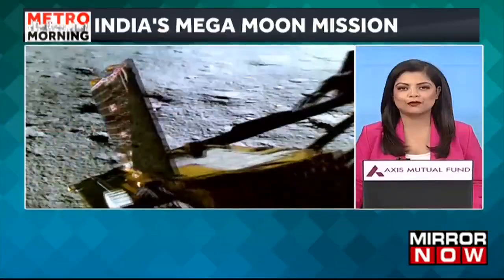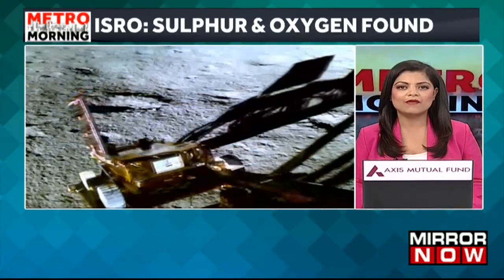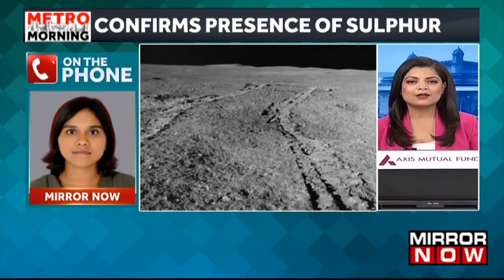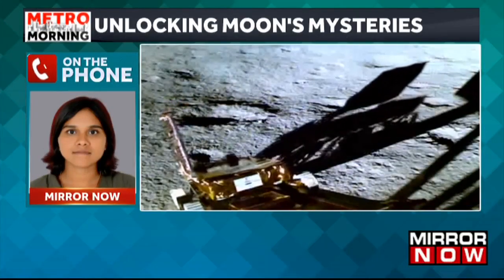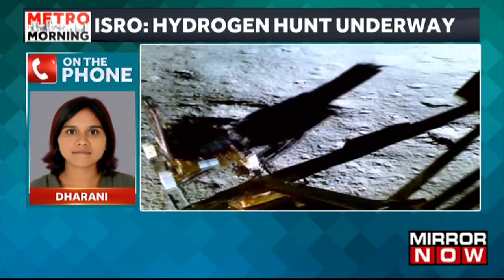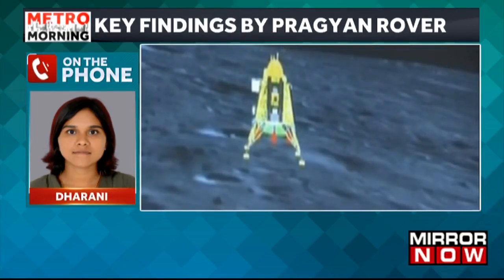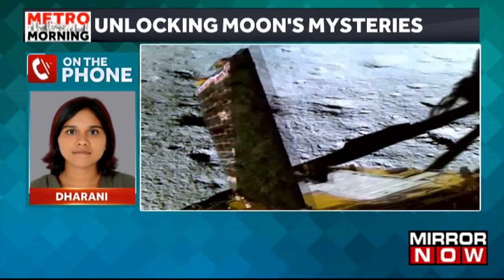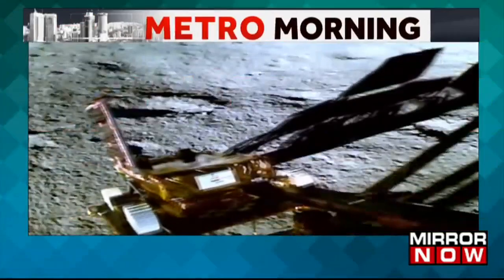Unlocking Moon Mysteries | Chandrayaan-3 1st Discovery: Pragyan Rover Confirms Oxygen, Sulfur | ISRO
The Laser-Induced Breakdown Spectroscope on the Pragyan rover revealed the presence of sulfur on the lunar surface near the south pole, according to the Indian Space Research Organisation (ISRO) on Tuesday. Aluminum, Calcium, Ferrous (Iron), Chromium, Titanium, Manganese, Silicon, and Oxygen were likewise as expected found in the rover's spectroscope, according to ISRO. There is a hydrogen search going on. “Preliminary analyses, graphically represented, have unveiled the presence of Aluminum (Al), Sulphur (S), Calcium (Ca), Iron (Fe), Chromium (Cr), and Titanium (Ti) on the lunar surface. Further measurements have revealed the presence of manganese (Mn), silicon (Si), and oxygen (O). Thorough investigation regarding the presence of Hydrogen is underway”, ISRO informed.